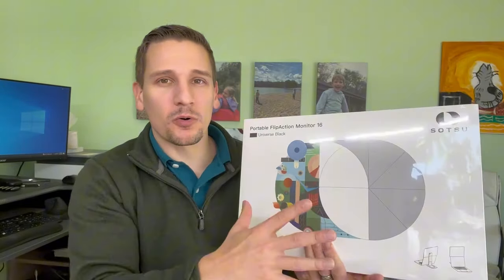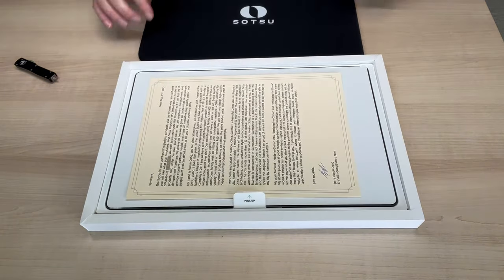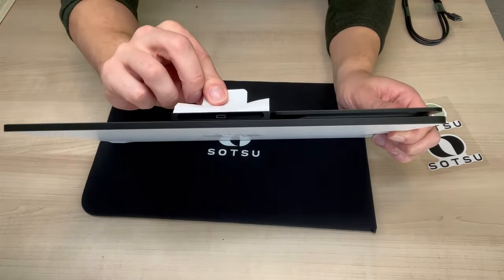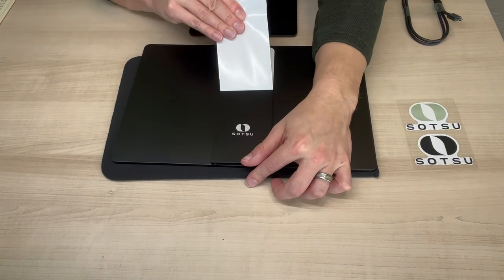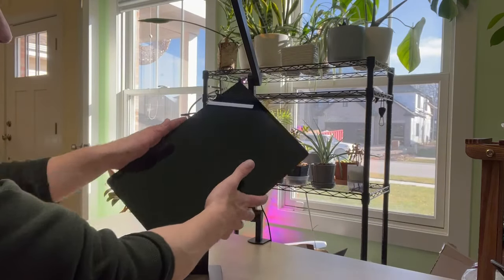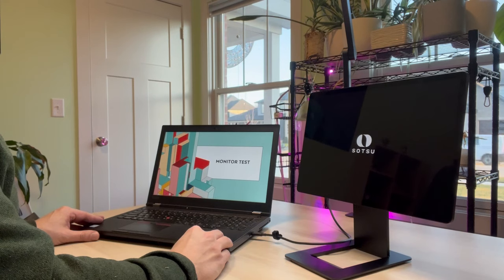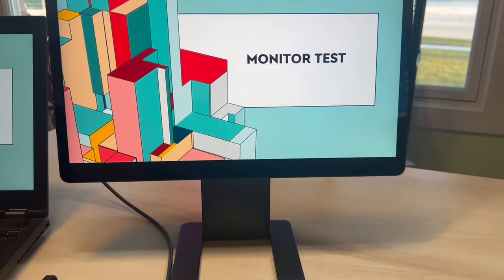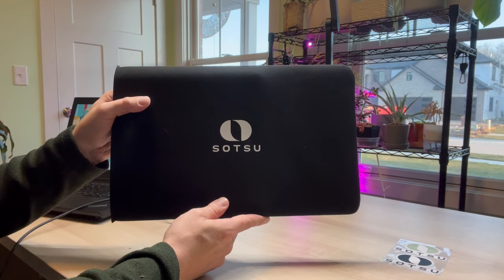SOTSU Limited Edition FlipAction 16" Premium Portable Monitor Review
Pivot Rotate | 2560x1600 QHD P3 | Full Metal CNC